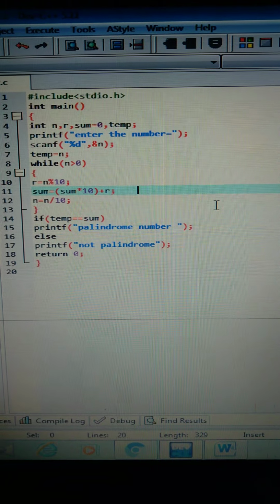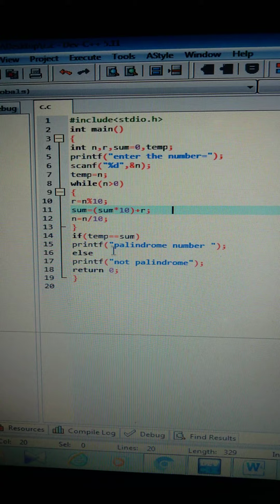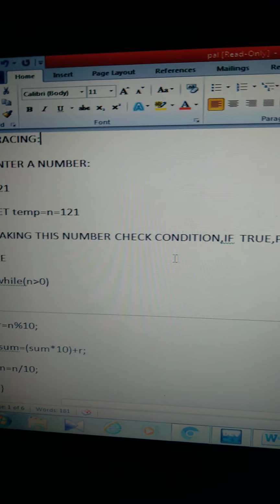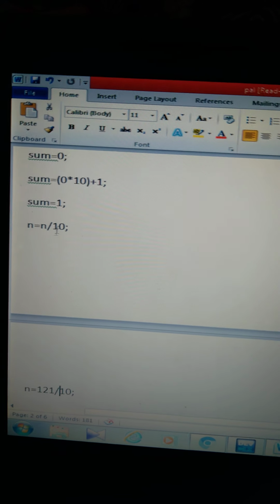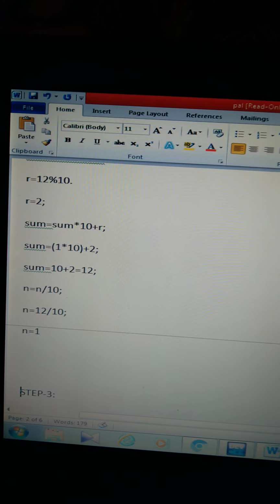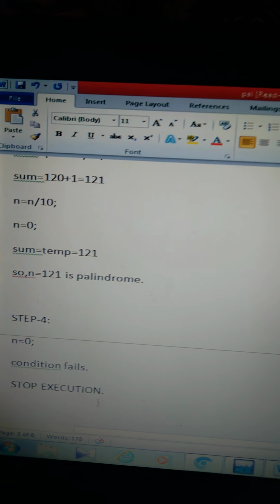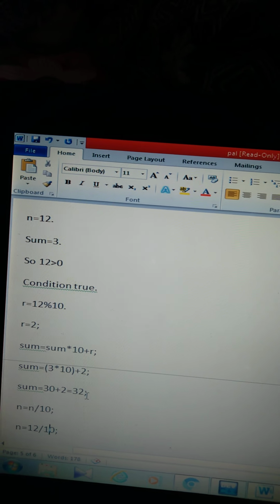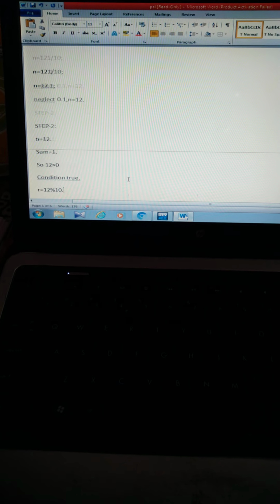JABEN INDIA, C PROGRAM FOR PALINDROME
C PROGRAM FOR PALINDROME.
VTU,B.E,CBCS,1/2 SEMESTER, CPL LABORATORY, 2018 SCHEME.
# BY PROF.M.K.JABEEN TAJ,B.A,D ED,B.E,M TECH [ CSE]